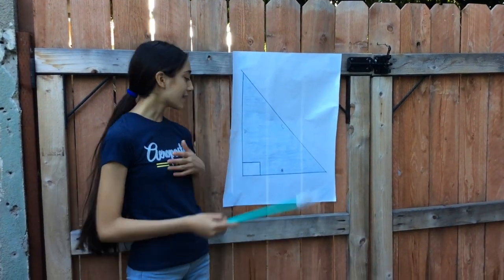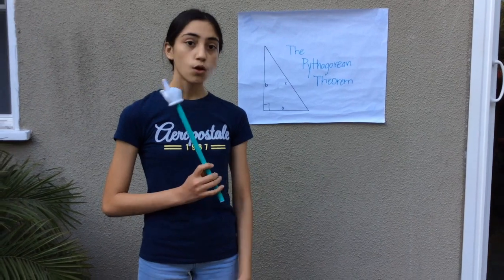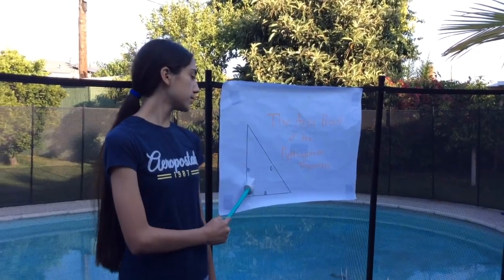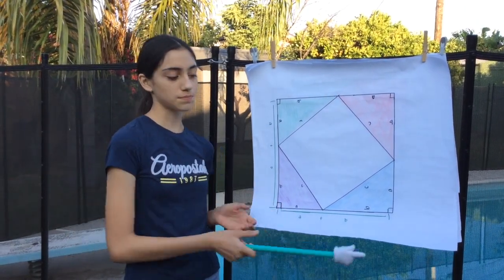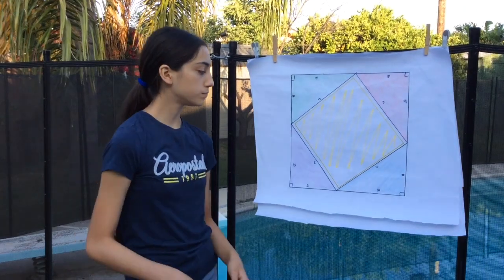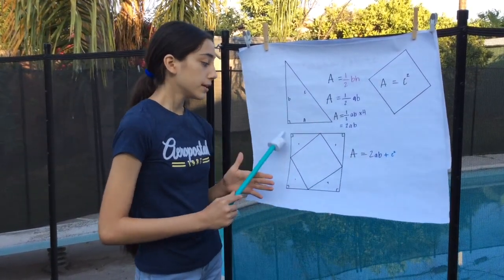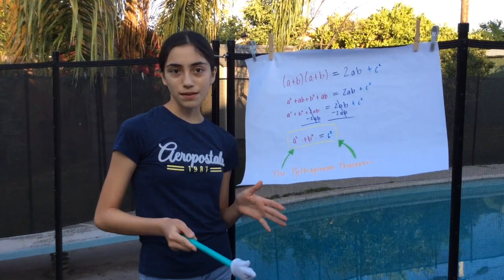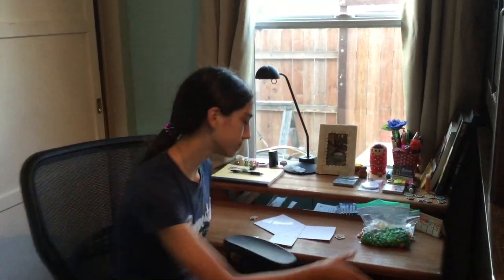Breakthrough Junior Challenge; Area Proof and demonstration of the Pythagorean Theorem; Lety Schow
Learn a quick proof of the Pythagorean Theorem and watch a fun (and yummy) demonstration that is easy to recreate.